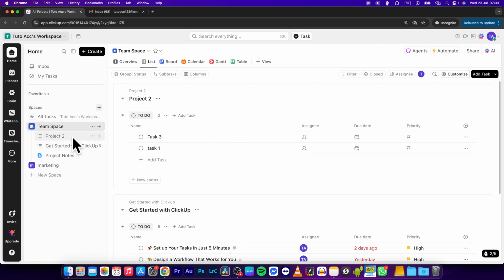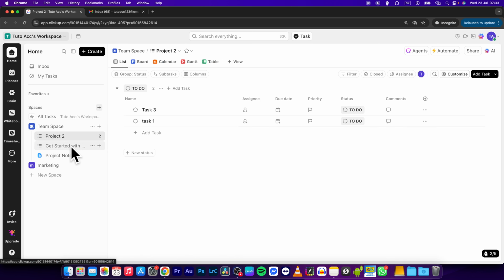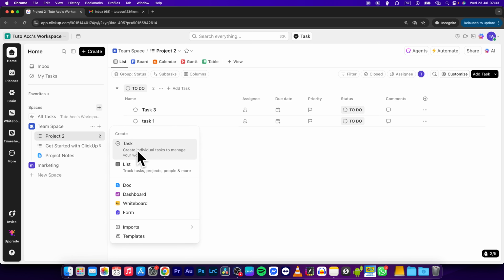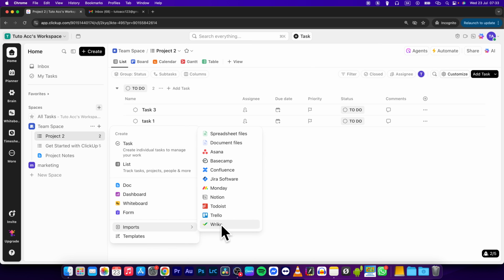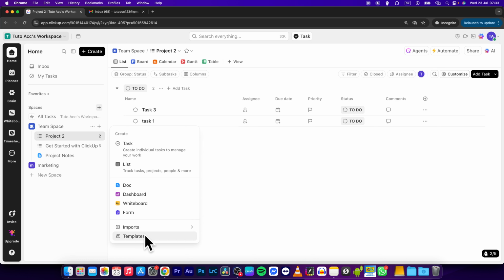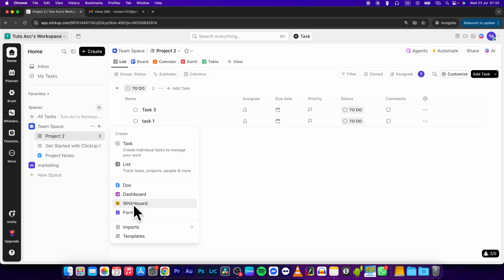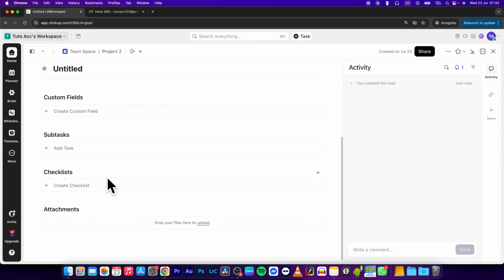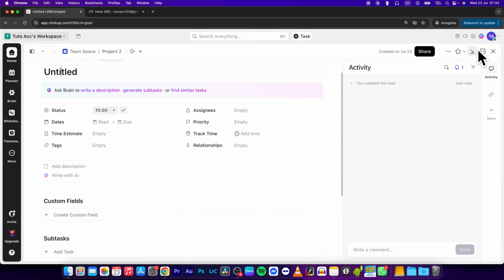How To Add To List in ClickUp | Create and Add Items to Lists | ClickUp Tutorial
Need to add tasks or items to a list in ClickUp? In this video, we’ll show you how to add tasks, projects, or other items to a list in ClickUp to keep everything organized. Follow this simple step-by-step guide to help you streamline task management.

How to Add to List in ClickUp
How to Add Tasks to a List in ClickUp
How to Create and Add Items to Lists in ClickUp
How to Add New Tasks to ClickUp Lists
How to Manage Lists in ClickUp
How to Organize Tasks by Adding Them to Lists in ClickUp
How to Add Tasks to ClickUp Projects
How to Add New Entries to Your Lists in ClickUp
How to Create and Manage Lists in ClickUp
How to Add Items and Tasks to ClickUp